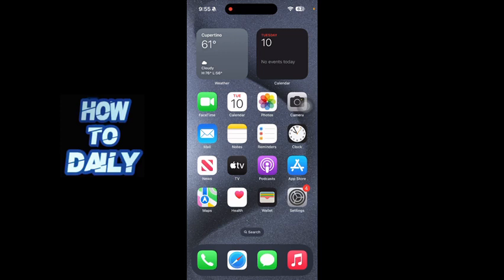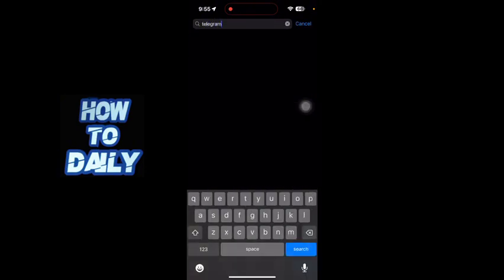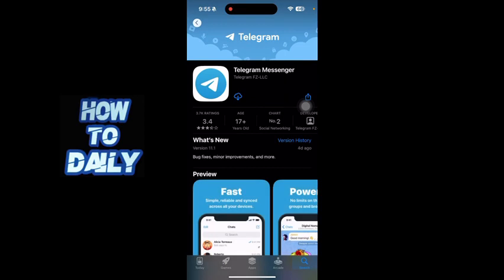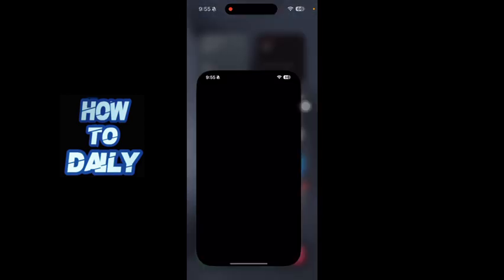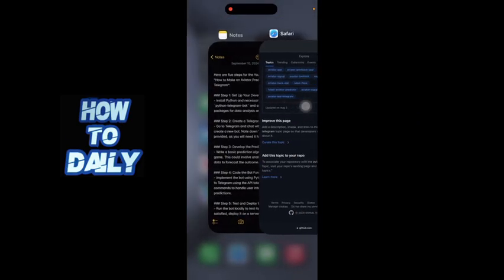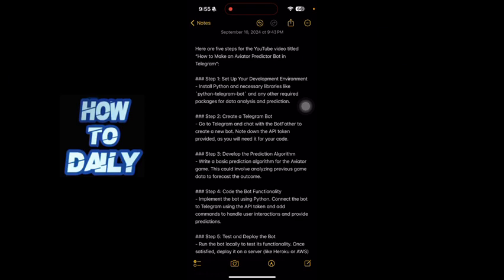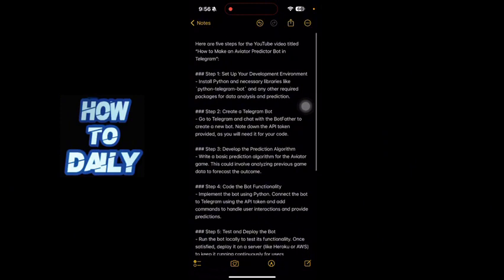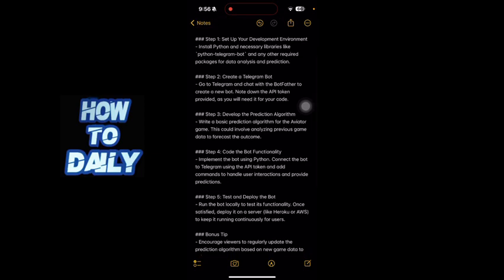How to *PROPERLY* Set Up Aviator Predictor BOT Through Telegram! (2024)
Are you looking to maximize your Aviator Predictor BOT profits? This video shows you how to set it up correctly for optimal performance. Learn about essential Telegram settings, bot configuration, and crucial tips for success. Follow our guide and start winning big on Aviator in 2024! Let’s get started!